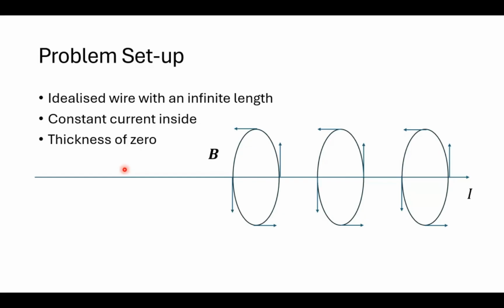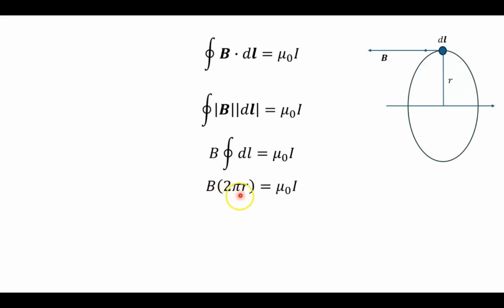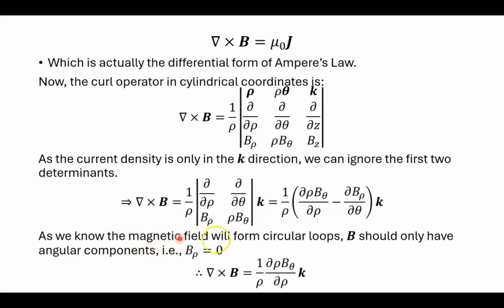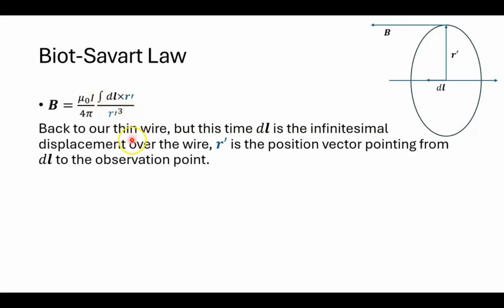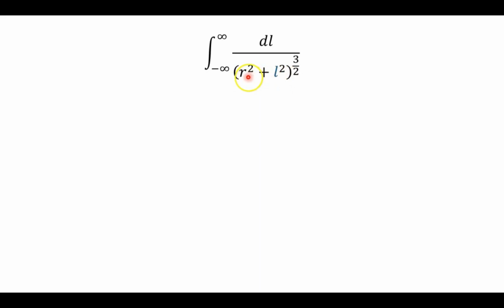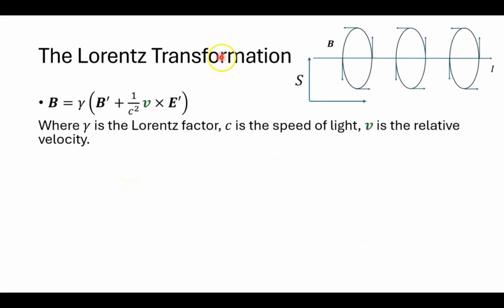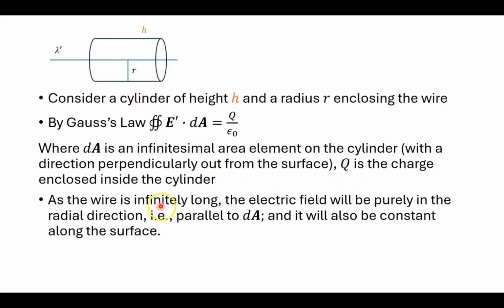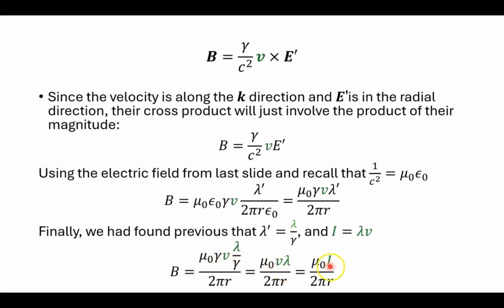Find the Magnetic Field Around a Wire (4 WAYS)!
This video calculated the magnetic field around a long, straight, current-carrying wire using 4 different approaches.
1. Ampere's Law (integral form): this is the most straightfoward way of calculating the magnetic field in a highly symmetrical problem like this, as we can 'rescue' the B field out of the integral.
2. Ampere-Maxwell Law (differential form): the magnetic field can also be calculated with some slight modification of the set-up, I included this just for pedagogical purpose of using the curl in cylindrical coordinates.
3. Biot-Savart Law: this is the other most conventional way of finding magnetic fields, especially for systems with complex geometry.
4. Lorentz Transformation: as classical electromagnetism is completely compatible with relativity, transforming from one frame to another should not affect the laws of physics. Therefore, we can move to a frame where the charges are seen stationary and effectively avoid the magnetic effect, but considering only electrostatics.
0:00 problem set-up
1:17 Ampere's Law
5:10 Ampere-Maxwell Law
11:56 Biot-Savart Law
16:02 Integration
20:38 The Lorentz Transformation